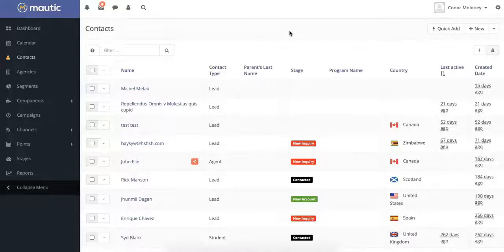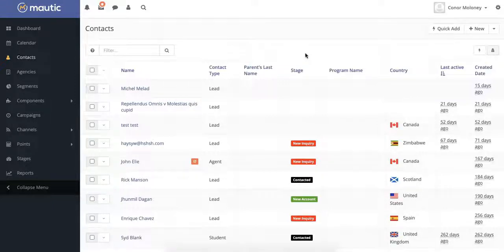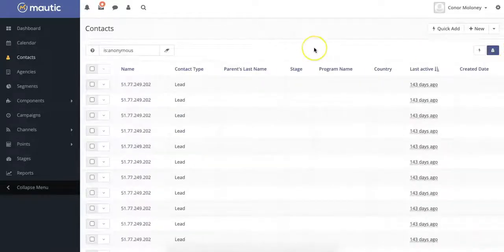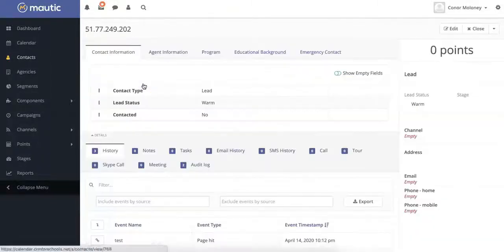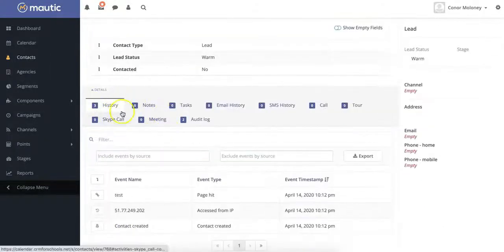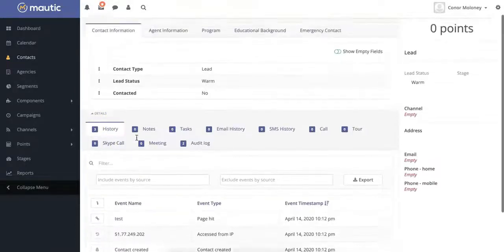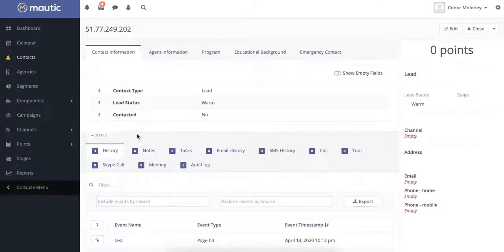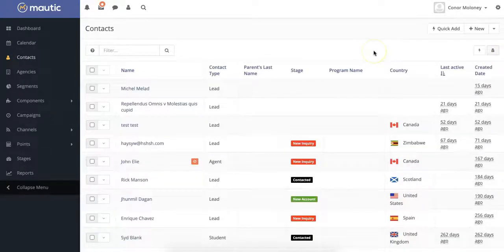How to Manage and Track Anonymous Student Contacts in the Mautic CRM (2022)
Even in such cases, Mautic CRM allows you to manage and track leads that have actively engaged with your school. Learn more about how to achieve this here.